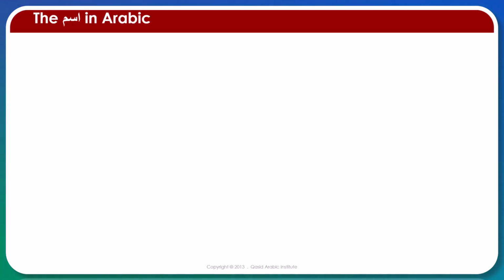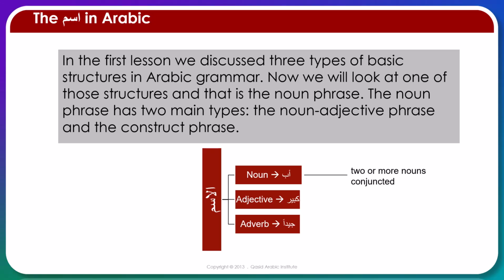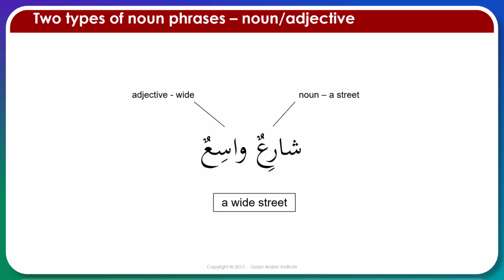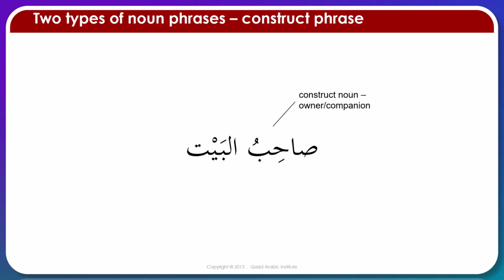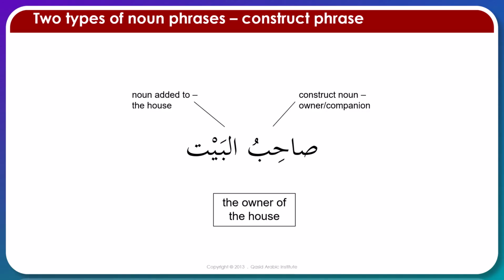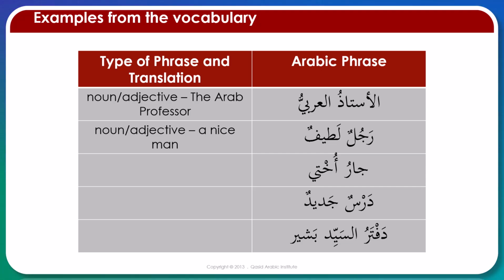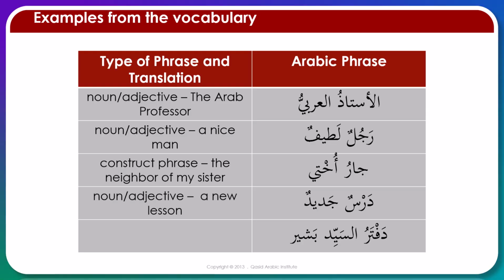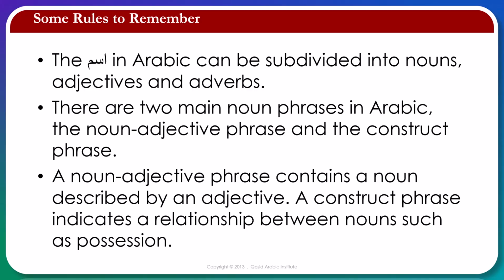Lesson 2 The Noun Phrase